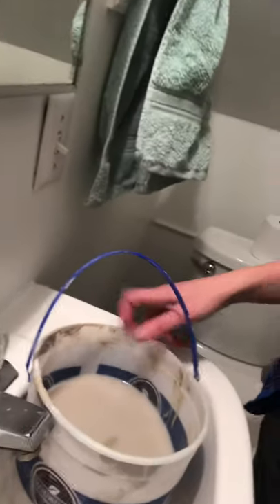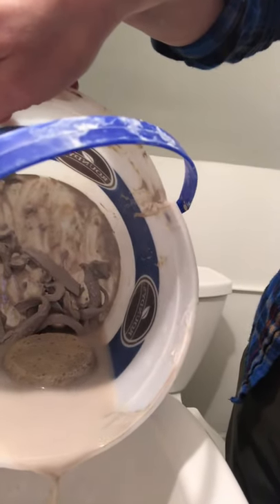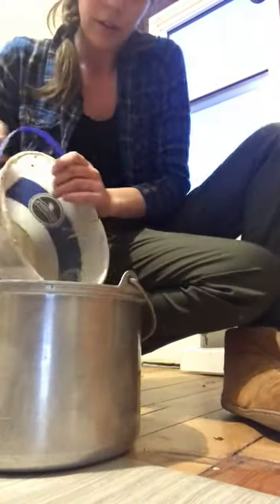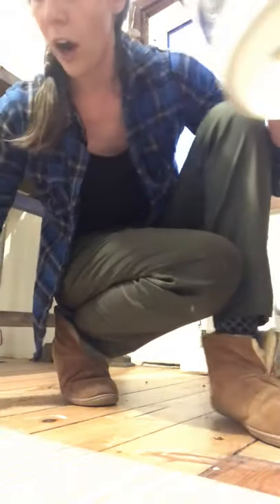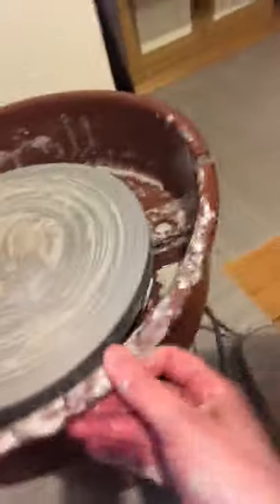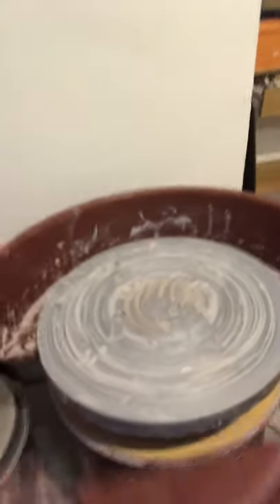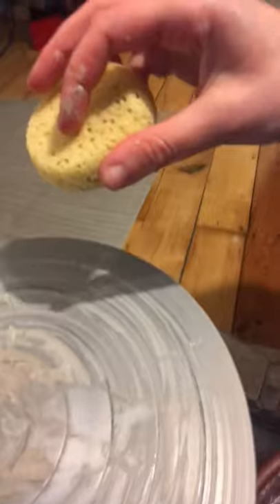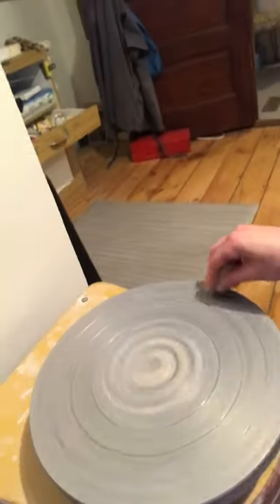Cleaning up the Pottery Wheel